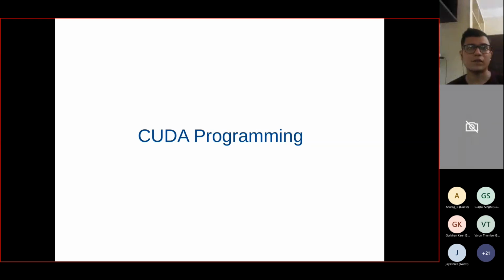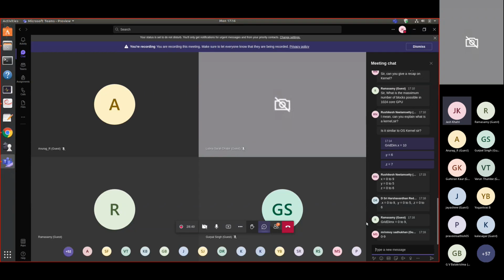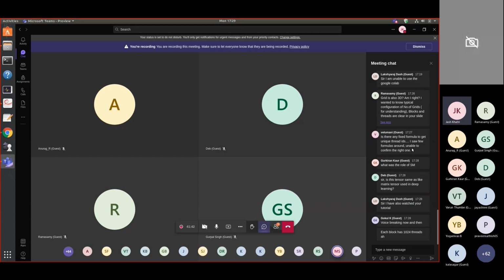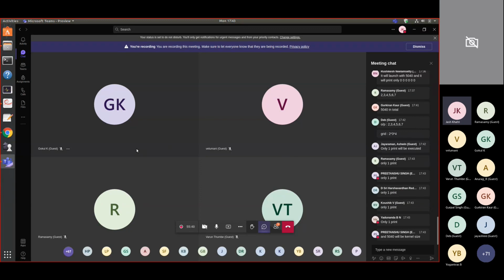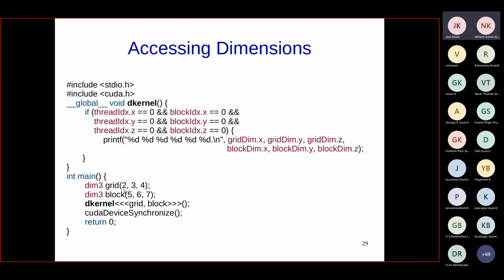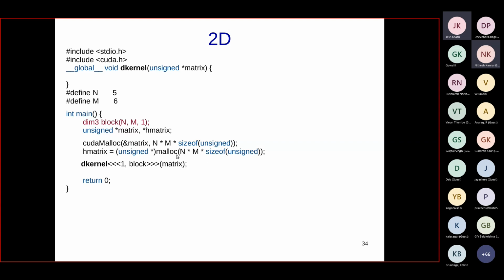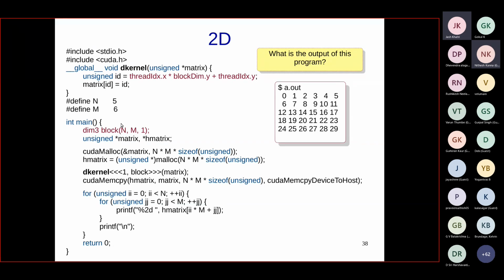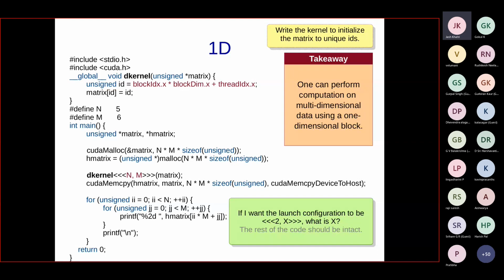L3 Thread organization and Thread block in CUDA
This video explains how the threads are organized on the GPU. It also explains what grid and thread blocks are and how to access their various dimensions.